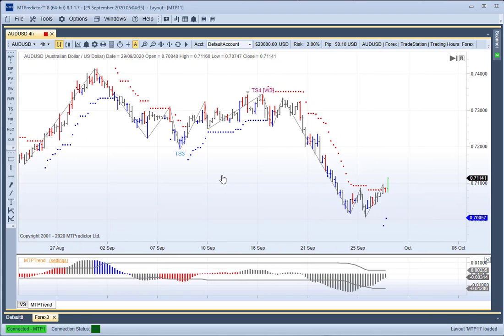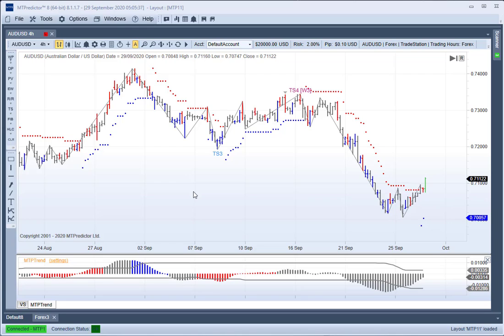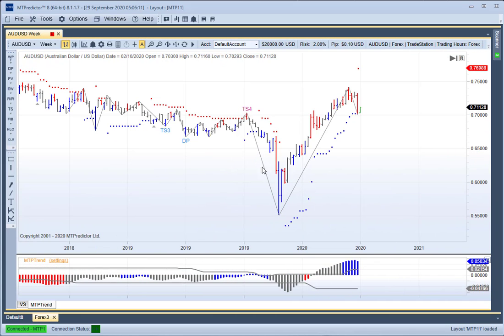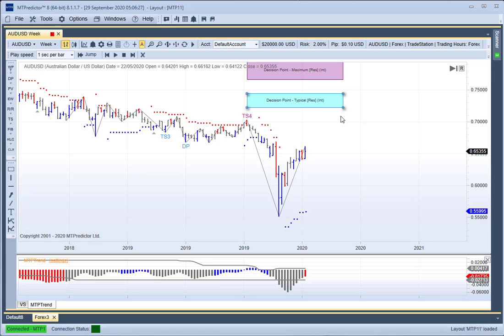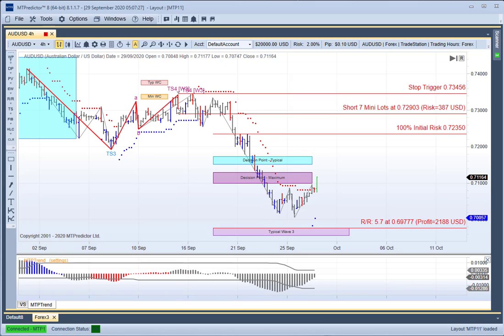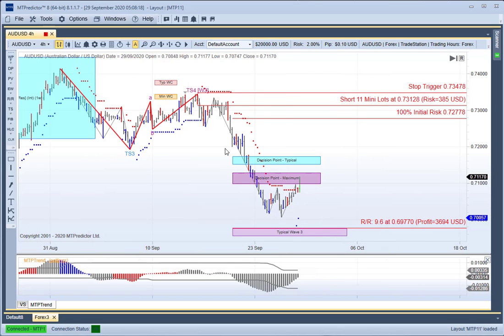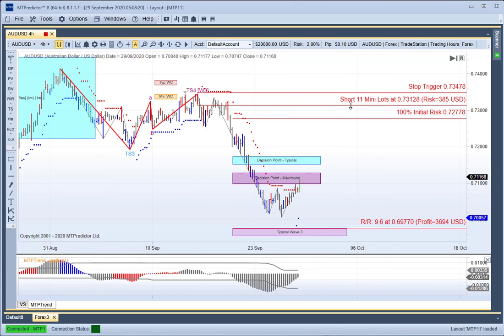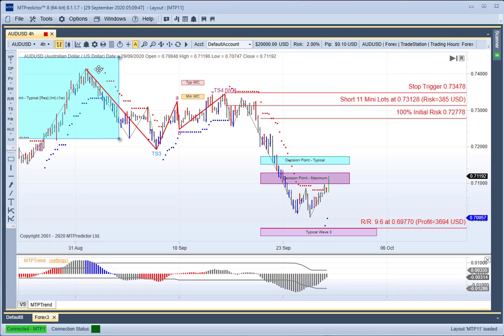MTPredictor TS3 sell on the AUDUSD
In today’s MTPredictor video we take a look at a Forex example, with a nice Wave 3 sell on the AUDUSD.